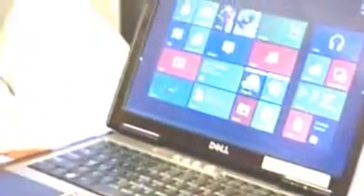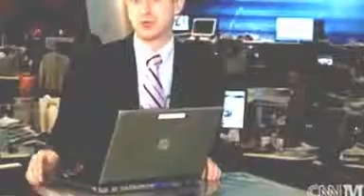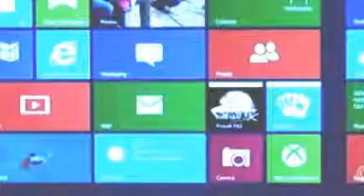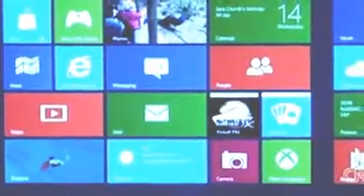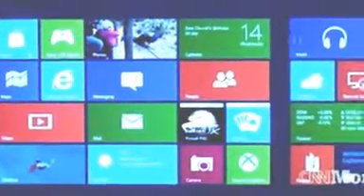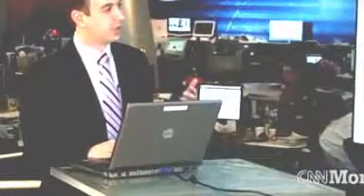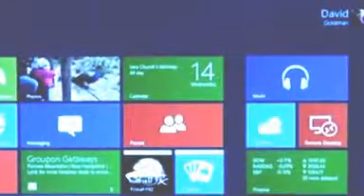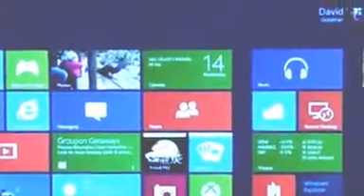Google pulls a Microsoft on Apple in digital wallets